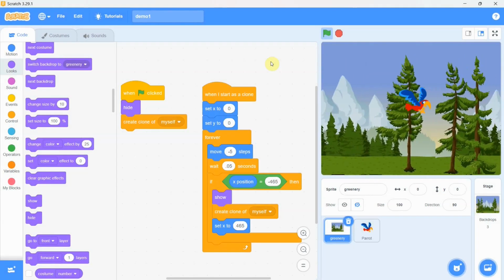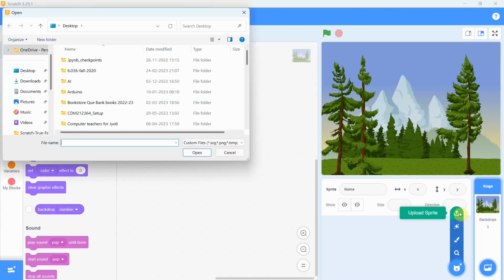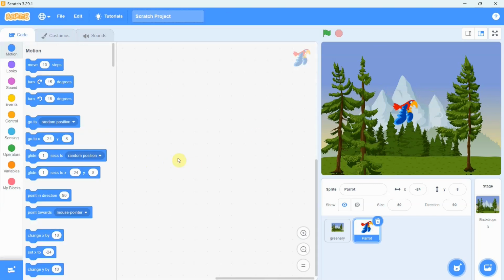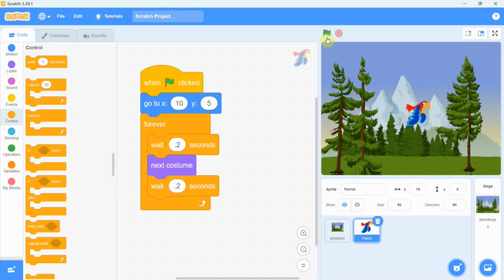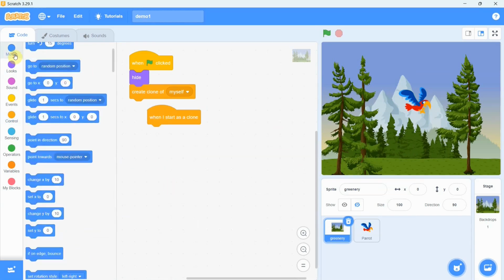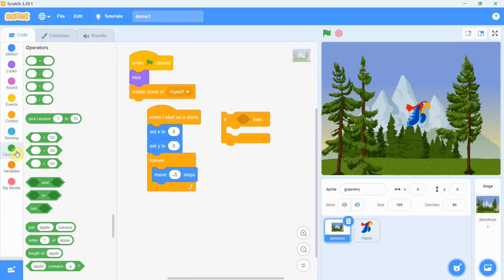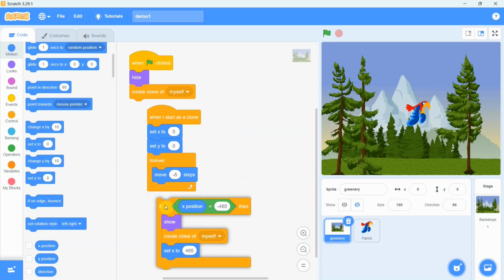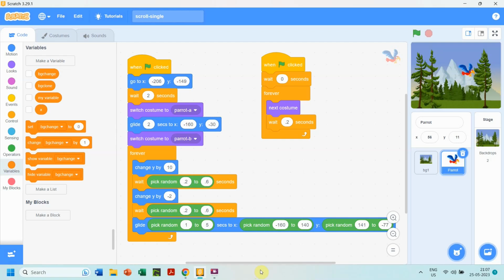Extended Ver: Scroll single background with Natural Bird Flight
When background scrolls, bird should also fly in a natural way instead of staying in one place on the screen.